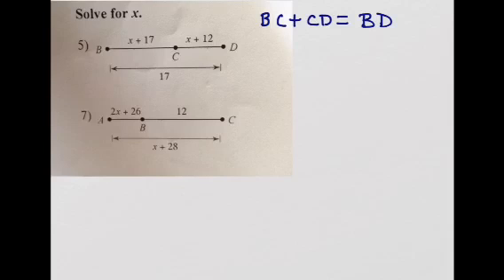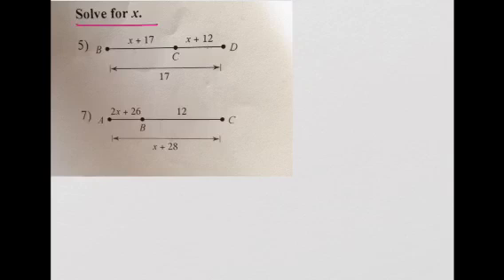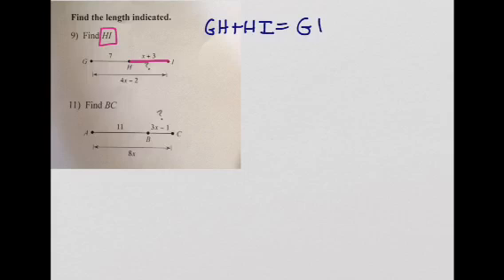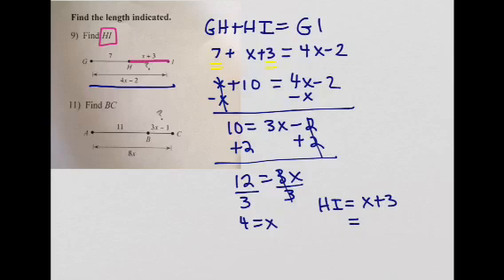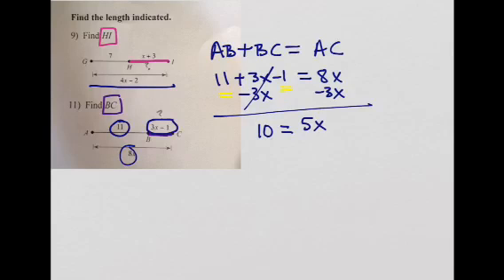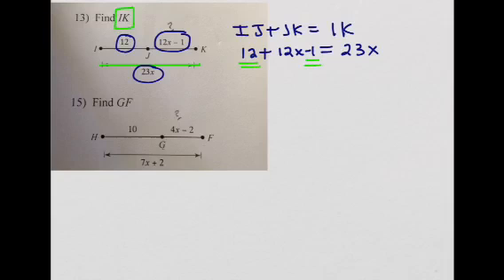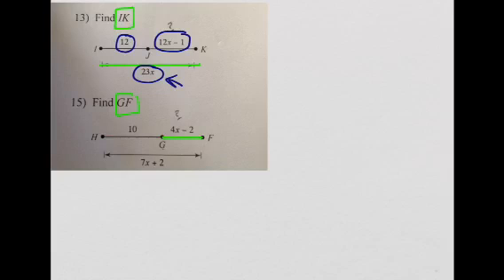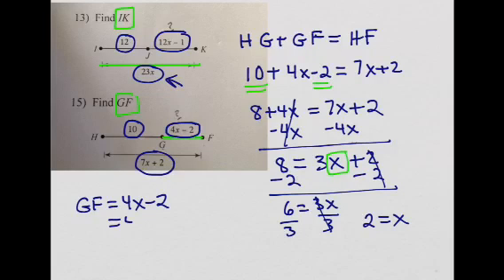IM1 segment addition postulate